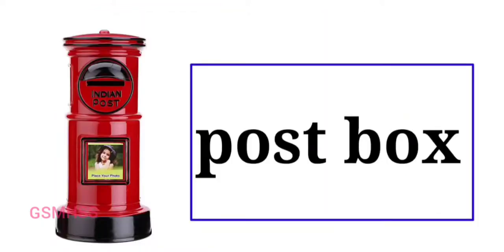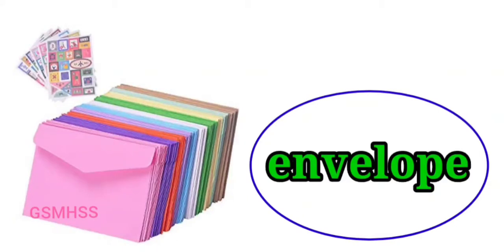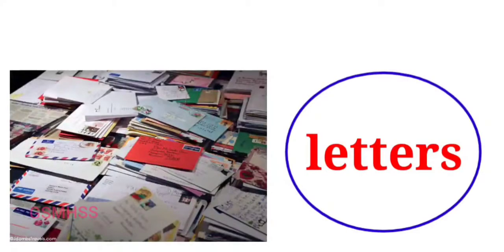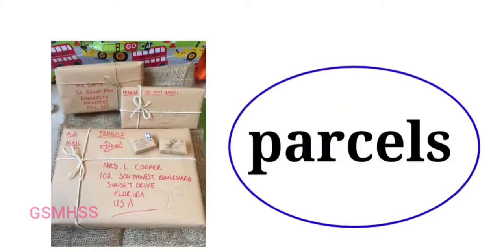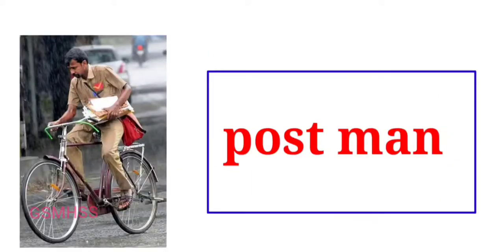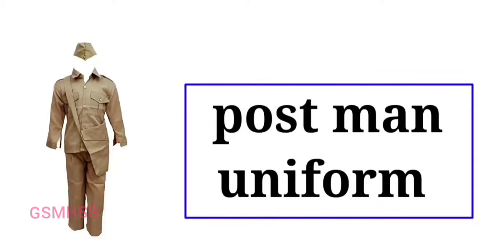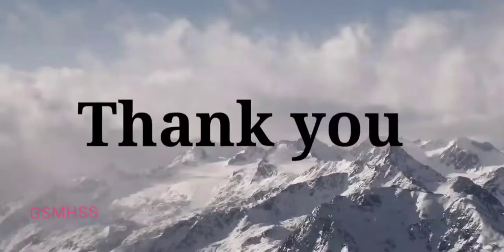GSM -Gr. KG -EVS